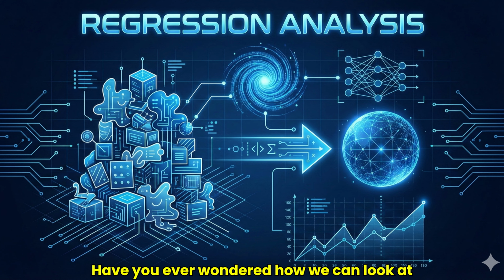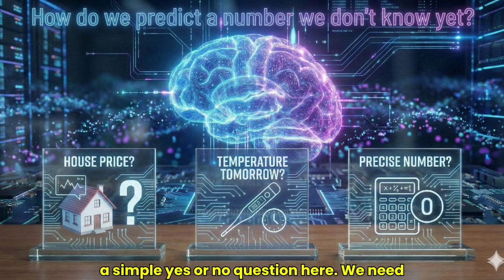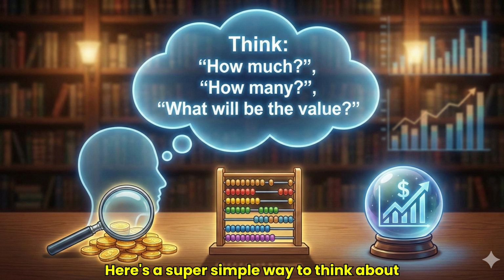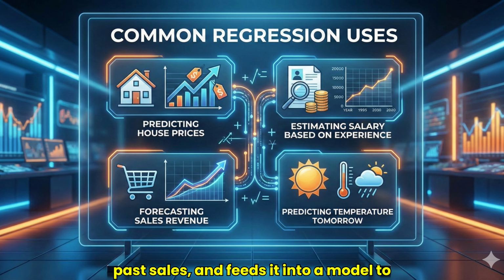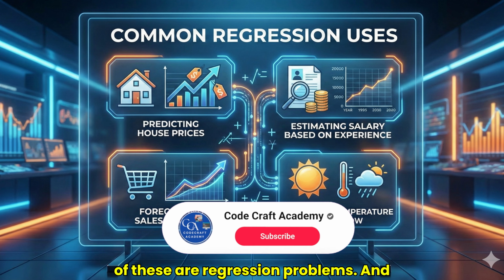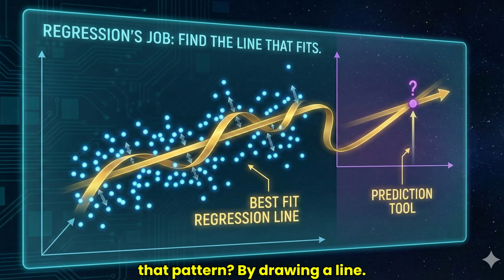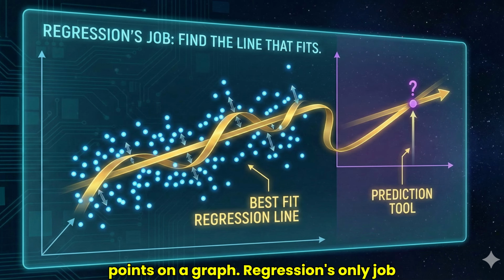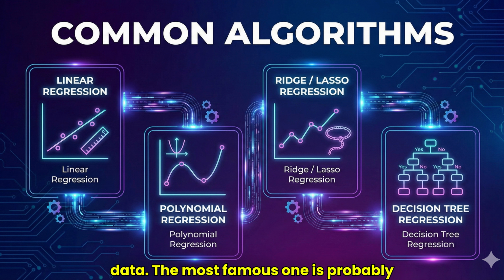Machine Learning REGRESSION in 5 Minutes | Predicting Continuous Values Simplified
Regression is one of the most fundamental concepts in machine learning. In this video, we explain what regression is, how it works, and where it is used in real-world applications like house price prediction, salary estimation, and sales forecasting. You’ll learn the intuition behind regression models, common algorithms like Linear Regression, and when to use regression over other ML techniques.

Perfect for beginners starting their journey in AI and Machine Learning.